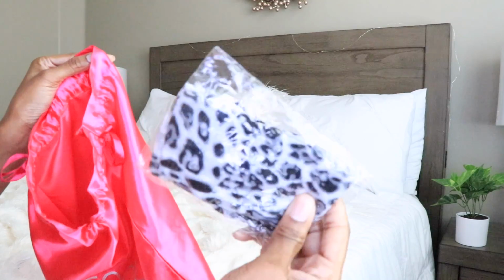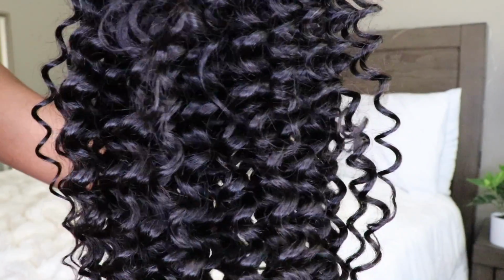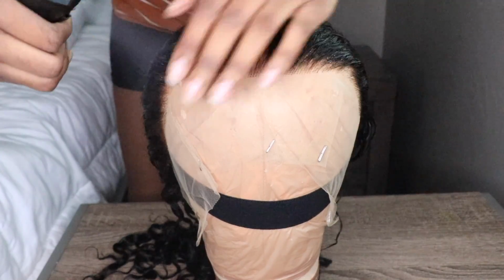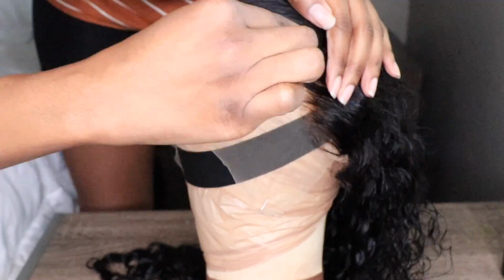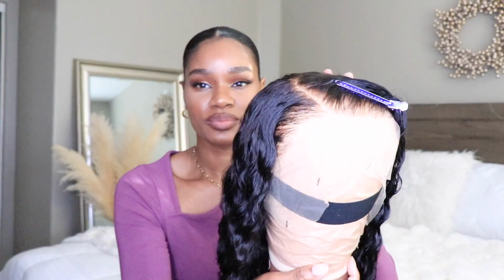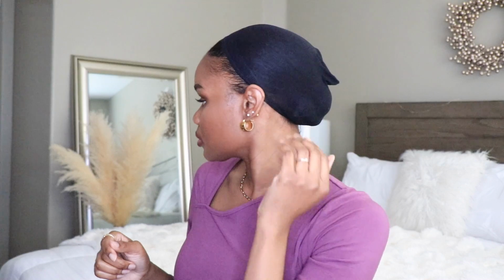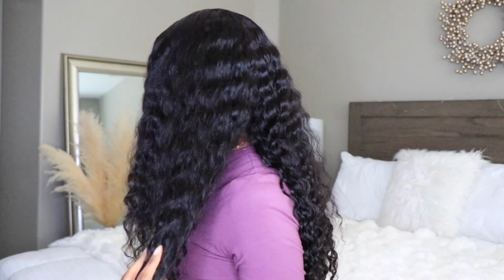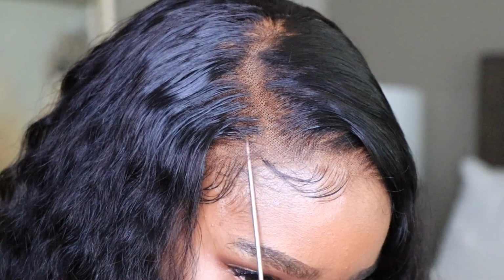MUST SEE! ULTIMATE GLUELESS MELT! | Quick Install Glueless Lace Wig | TwinGodesses | FT. Recool Hair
Hair info:Glueless Deep Wave 13x4 Lace 22inches

Unnatural Hairline? Lets Fix!

🛒 PRODUCTS MENTIONED 🛒
Detangling Defining Brush
Kaleidocolors Bleach Powder
Pure White 30 Vol Developer
Clarifying Shampoo
Silicon Mix Shampoo
Silicon Mix Conditioning Treatment
African Pride Spray Leave In
African Pride Creme Gel
KeraKare Wax Stick
Edge Brush
Canvas Block
T Pins
Wetline Gel
Melt Me Down Lace Adhesive Spray
Hot Comb

T I K T O K :
TwinGodesses